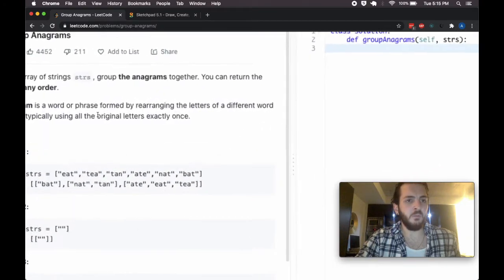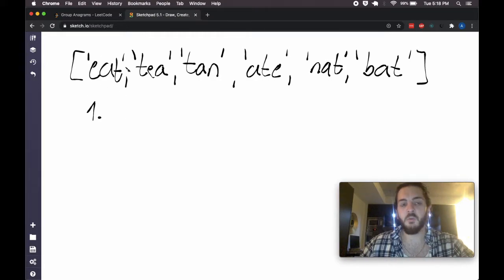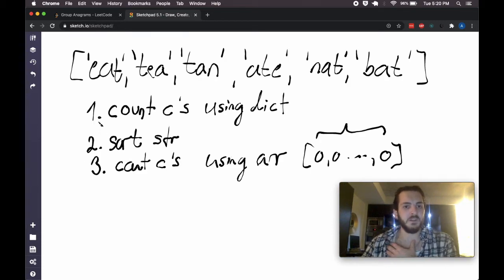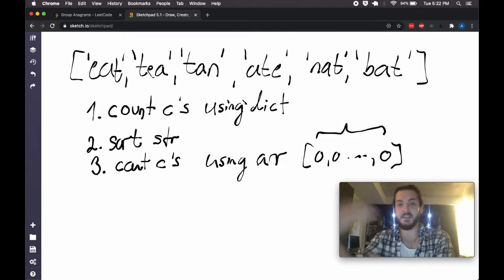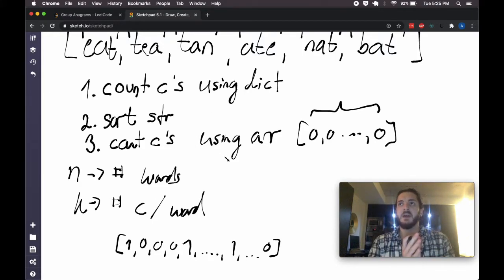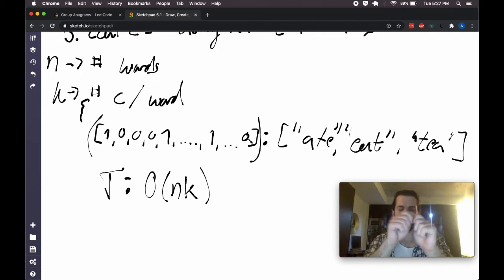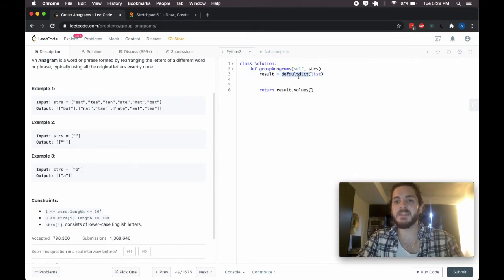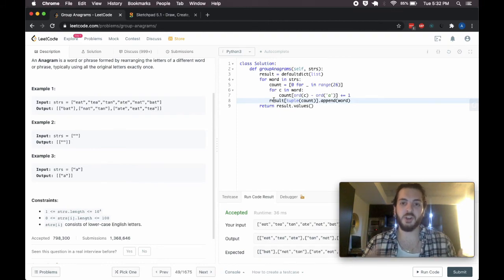GROUP ANAGRAMS (Leetcode) - Code & Whiteboard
A old-school problem being asked by Amazon that tests your knowledge of working with anagrams. Let me know if you have any question down below :)